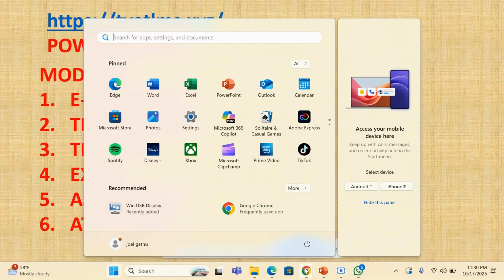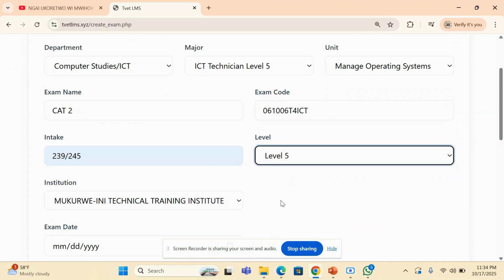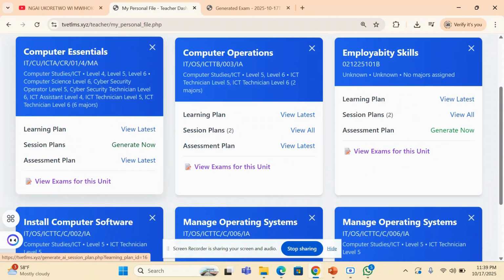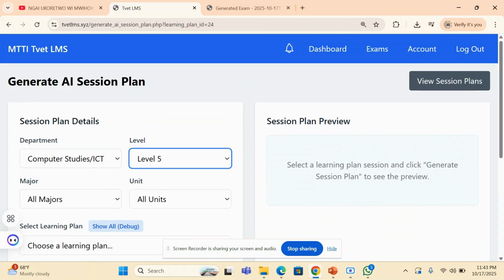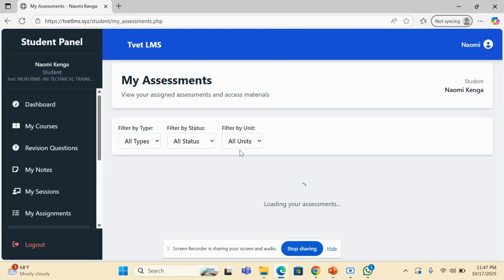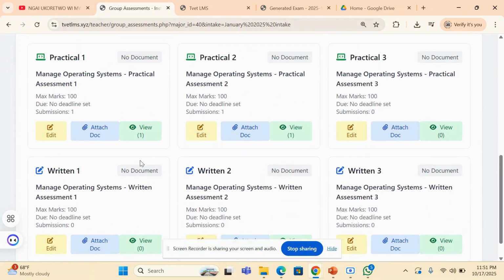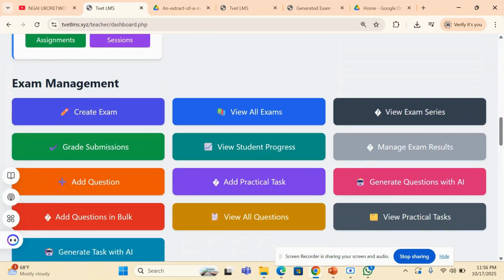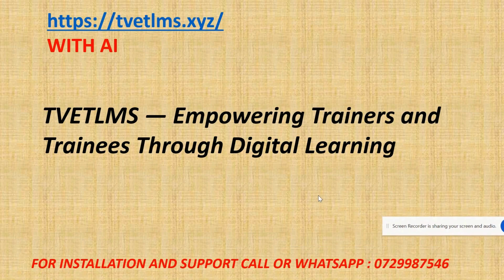Tvet lms and E Portfolio [TRAINERS FILE, LEARNING, SESSION ,ASSESMENT ,TRAINEE ,EXAM ,ATTEDANCE ]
E-PORTIFOLIO ,TRAINERS FILE, LEARNING, SESSION ,ASSESMENT PLAN ,TRAINEE ,EXAM , ASSIGNMENT ,ATTEDANCE